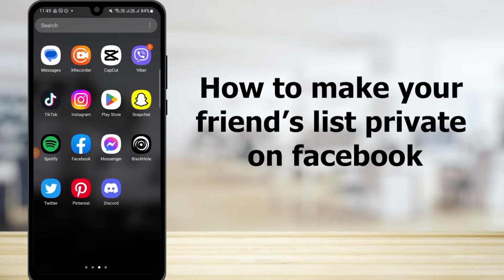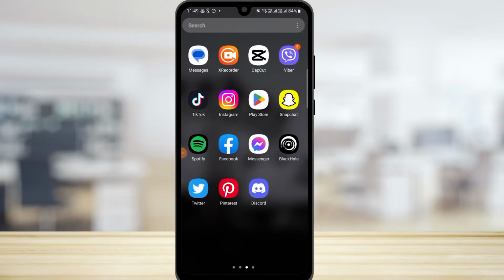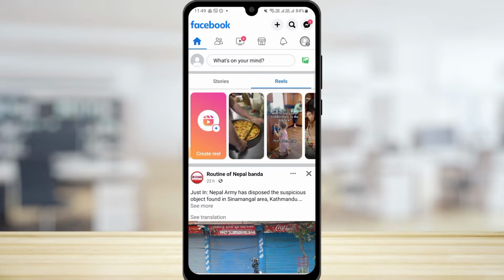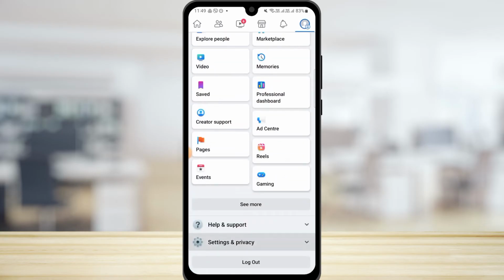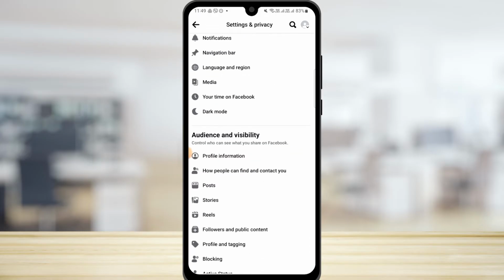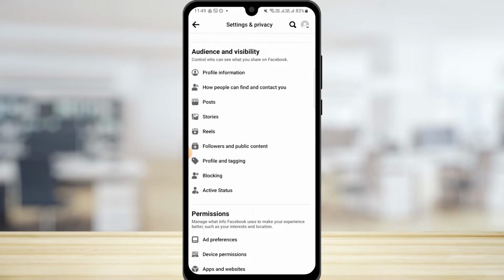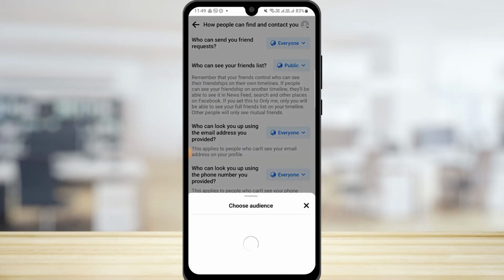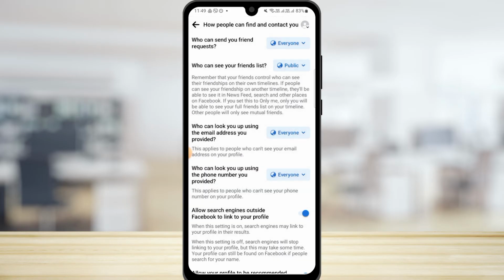Ultimate Guide: How to Make Your Friend's List Private on Facebook 🔒🔐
Want to protect your privacy on Facebook? 📲 In this comprehensive tutorial, we'll show you the step-by-step process to make your friend's list private, ensuring your personal information stays secure. 🛡️🔒

👉 Maintaining control over who can see your friend's list is essential to safeguarding your online identity and keeping your connections private. 🤝💻 With the help of our expert tips and easy-to-follow instructions, you'll be able to customize your Facebook settings like a pro in no time!

🔸 Understanding the Importance of Friend's List Privacy: Discover the risks associated with a public friend's list and how it can impact your online safety and personal information. 🕵️‍♂️💭

🔸 Navigating Facebook Privacy Settings: We'll walk you through the intricate maze of Facebook's privacy options, ensuring you have full control over who can view your connections. 🧭🔍

🔸 Step-by-Step Guide to Making Your Friend's List Private: Follow our detailed instructions and secure your friend's list from prying eyes effectively. 👨‍🏫🛡️

🔸 Customizing Your Friend's List for Specific Friends: Learn how to create custom friend's list settings tailored to different groups of people in your life. 👥🎯

🔸 Bonus Tips for Enhanced Privacy: Unlock some bonus tips and tricks to further enhance your overall Facebook privacy and maintain a safe online presence. 💡🔒

📈 By the end of this tutorial, you'll be equipped with the knowledge and tools to protect your friend's list privacy like a pro, giving you peace of mind while using Facebook. 🚀🔐